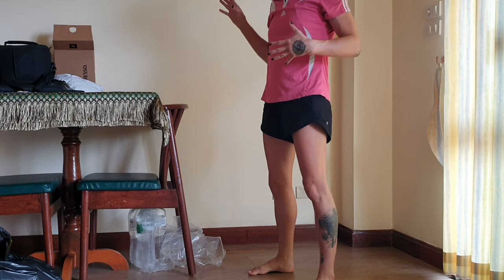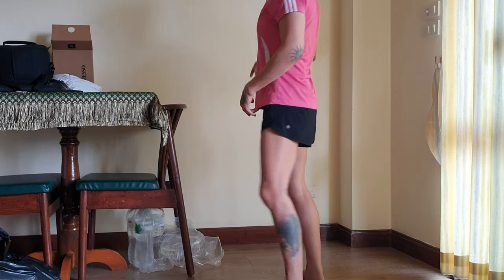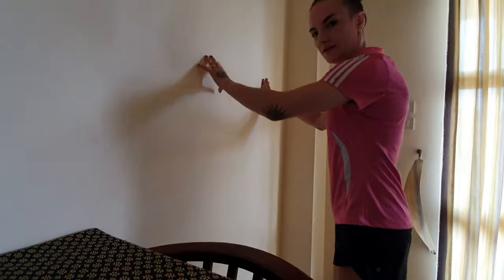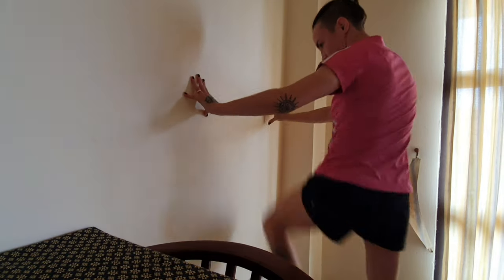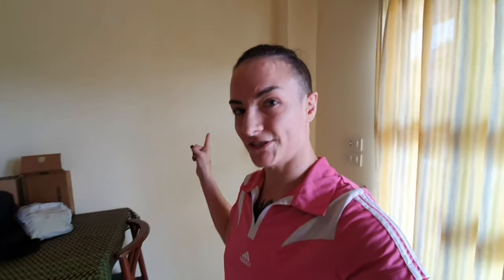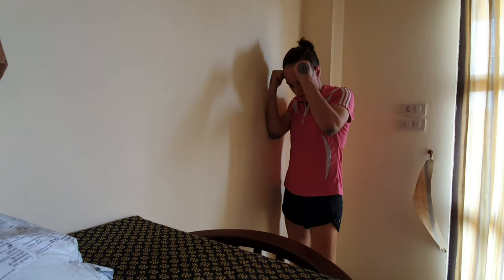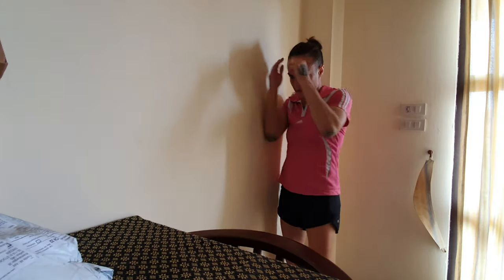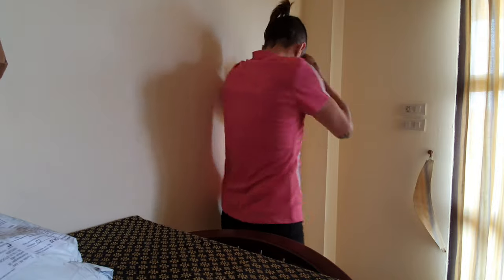Covid-19 Muay Thai Vlog - Things You Can Train Away from the Gym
You can also check out my YouTube Playlist of tons of technique suggestions and discussion:
(over 130 videos so far!)